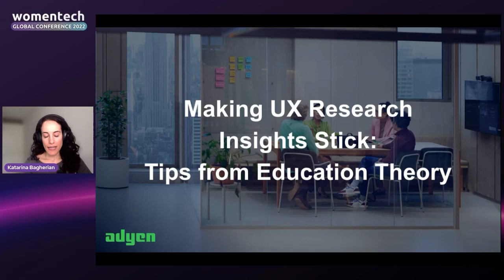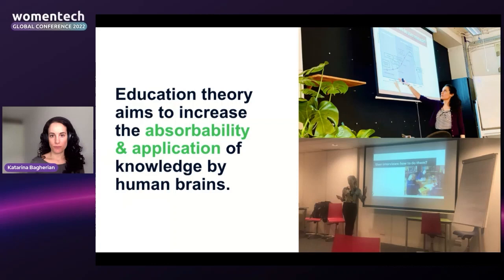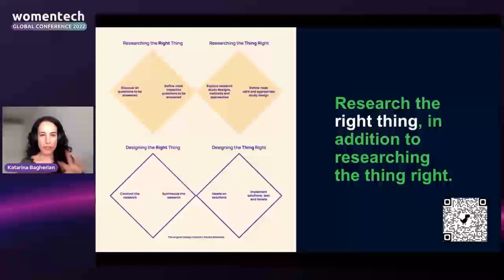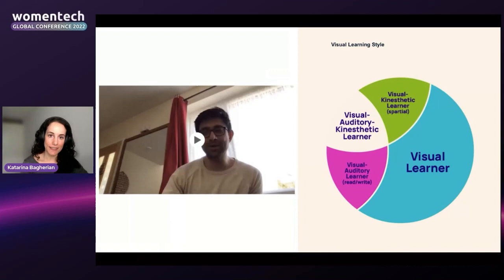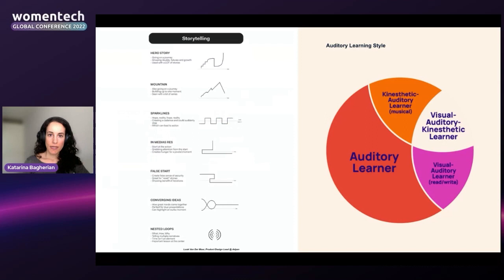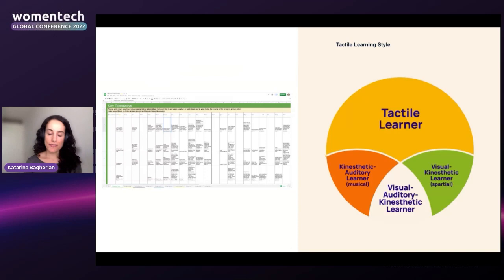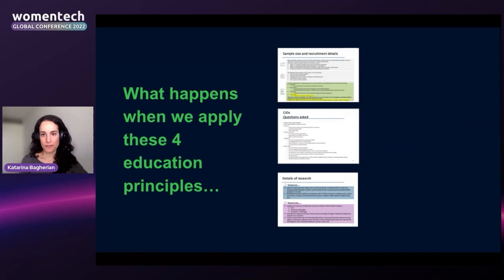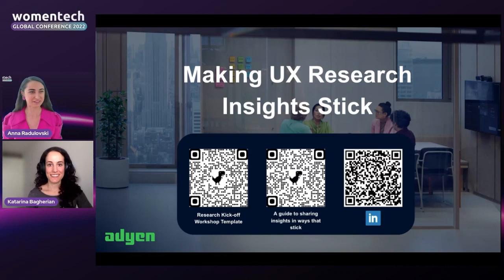Make your UX research insights stick by Katarina Bagherian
Katarina Bagherian
VP of UX at Adyen

Having spent half my life tutoring, teaching, training, and guest lecturing, for years I had subconsciously been applying education theory best practices to my research insights sharing sessions. So today, I’d like to “let you in” on this approach that has helped designers, PMs, marketers, researchers and many others to making their research insights stick and be applied to their products, resulting in better products for customers and happier teams.

Bio:
Katarina leads the User Experience organization at Adyen, composed of UX Research, Writing, Product Design, and Analytics. She is a qualitatively-trained researcher obsessed with basing business decisions on reliable user needs. She cut her teeth in applied user research at startups in San Francisco, where she had to prove the impact of research early and often. She then developed a passion for making research efficient and relevant for entrepreneurs and multinational corporations alike as a consultant at Accenture Interactive in Amsterdam. Katarina loves spreading the power of user research by guest lecturing at local business innovation university courses or writing for publications like Method in Madness. She is always on the lookout for curious UX-ers to join the growing strategic UX practice at Adyen or simply nerd out about creative research approaches. You can find her biking around Amsterdam with her pup, Mousey, in her bike basket.